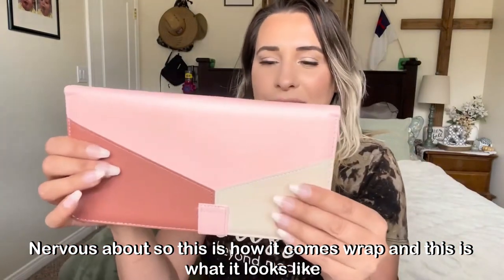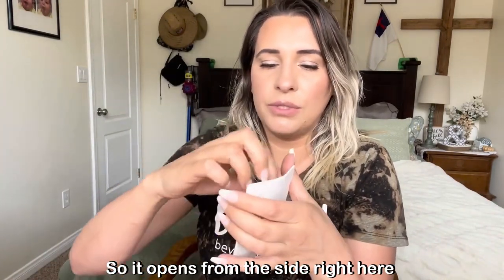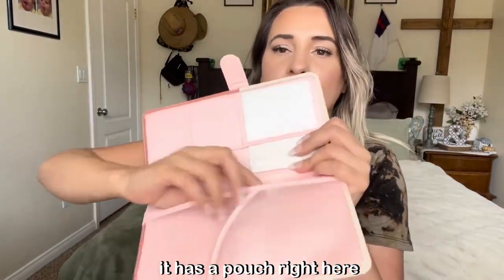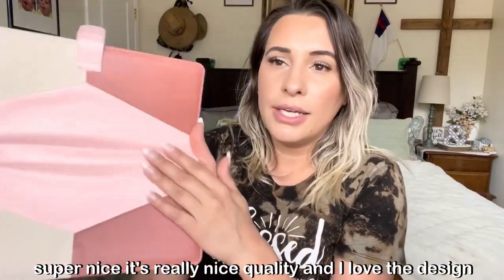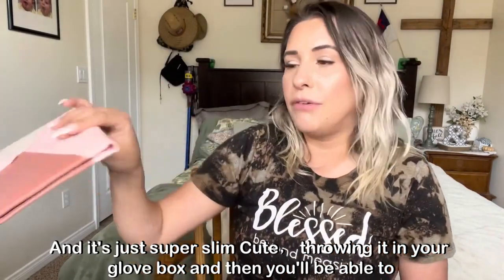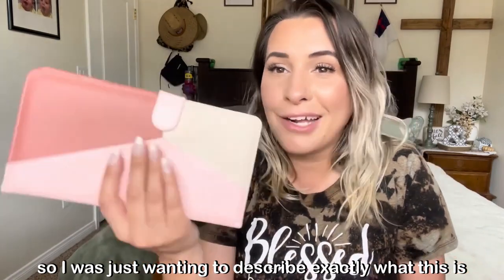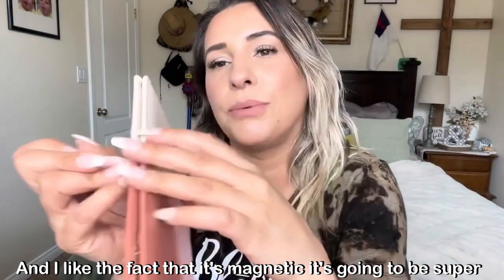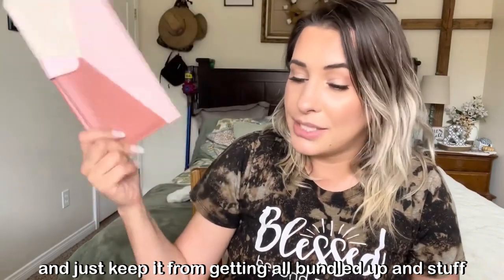TOP RATED PL ZMPWLQ Car Registration and Insurance Card Holder with PU Leather and Magnetic Closure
Thanks so much for your interesting about PL ZMPWLQ Car Registration and Insurance Card
Holder.
Just leave conment if you have any questions about us. Thanks for your attention.